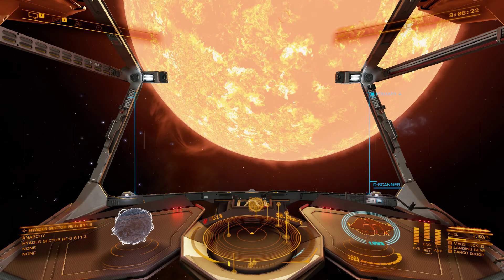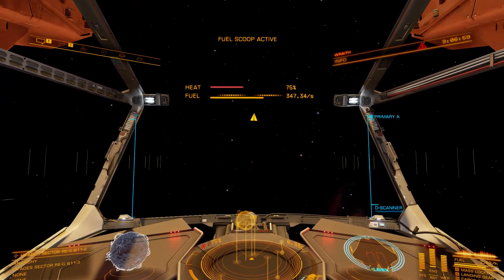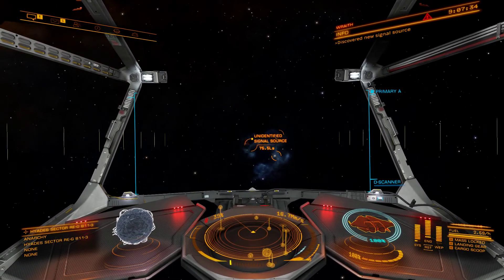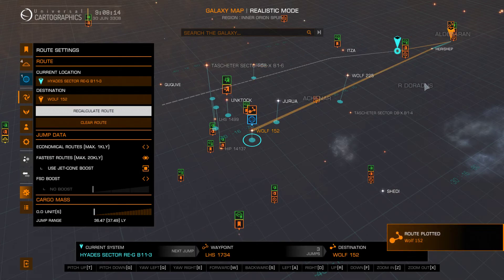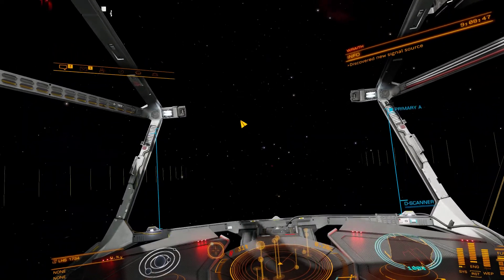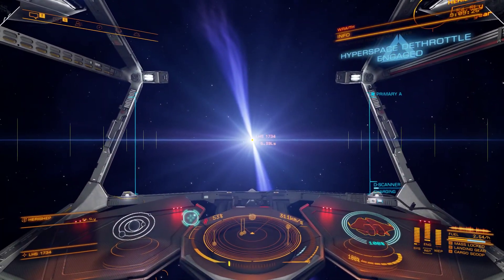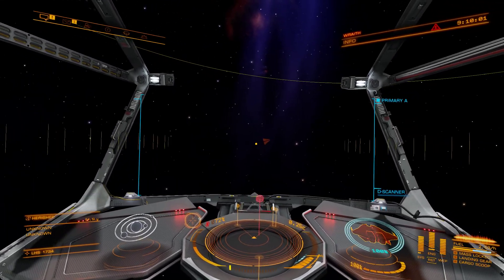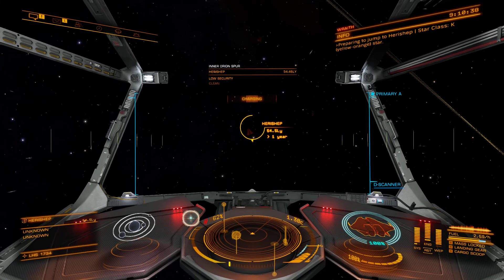Elite Dangerous: Neutron Stars - Navigating and plotting a route through the Neutron Superhighway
Hi Guys, I just wanted to post another video going over Neutron Stars and their uses in Elite Dangerous. I know that a lot of things I am going over only cover the basics but these guides are meant to be of use to newer players like myself in order to assist them in getting by the hideous learning curve of the game. I'm going to include some links down below that will help those looking to start navigating using the neutron stars and the neutron highway.